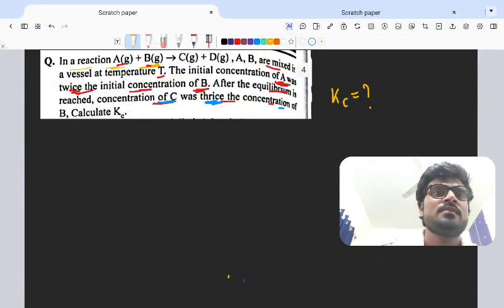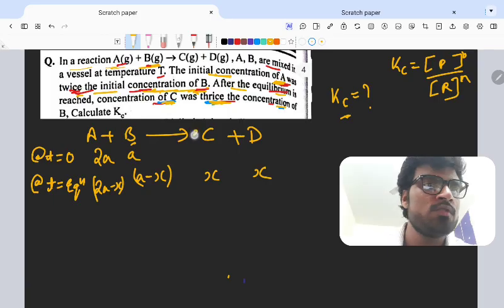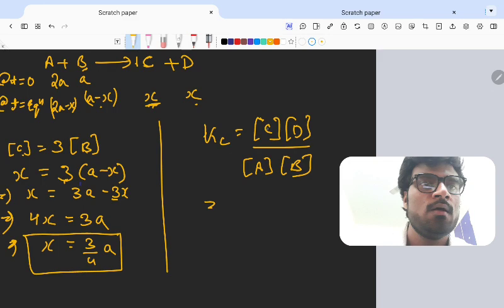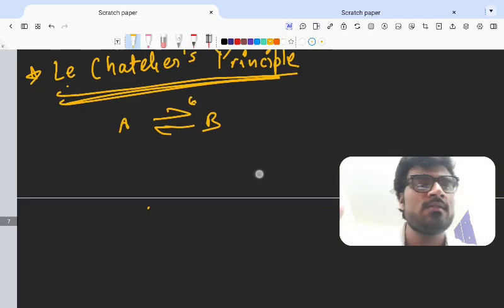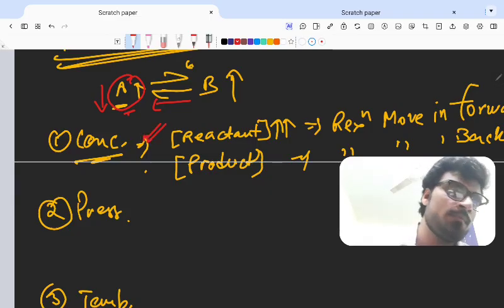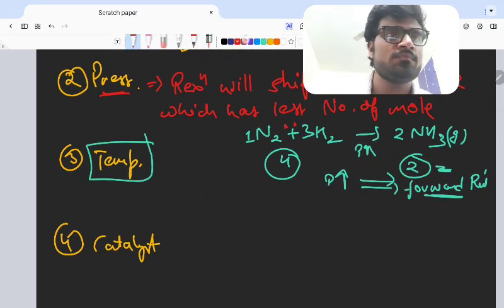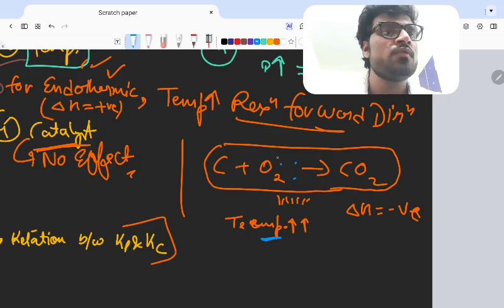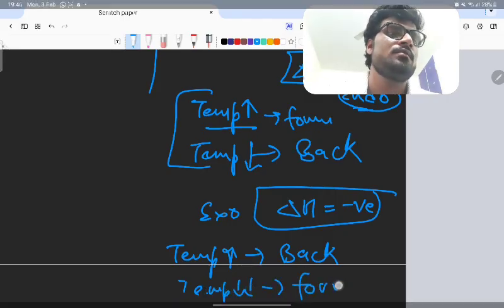Le Chatelier's Principle || Chemical Eqilibrium Part 2 || NEET ||JEE Mains and Advance